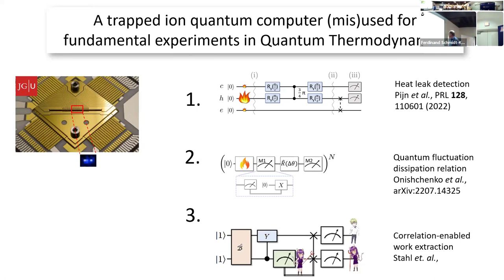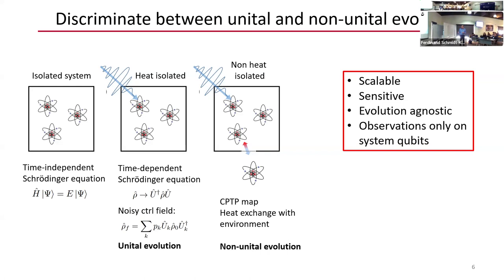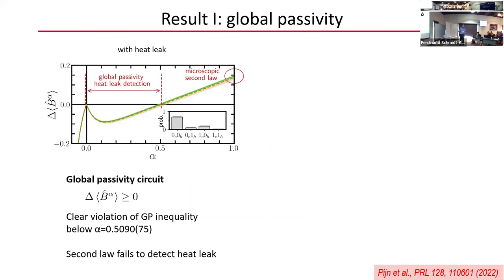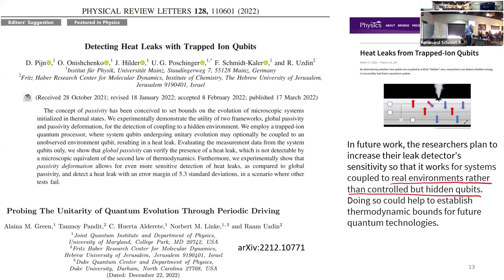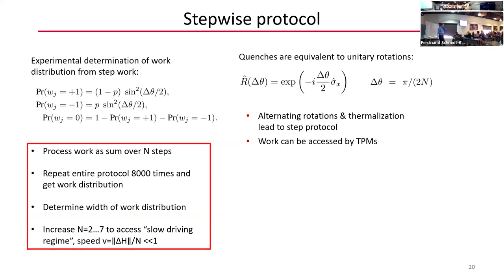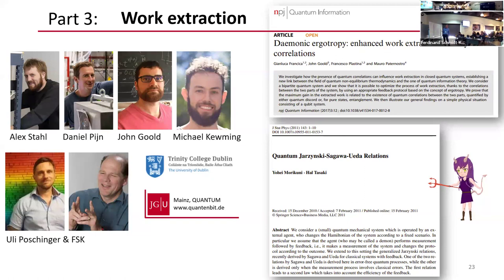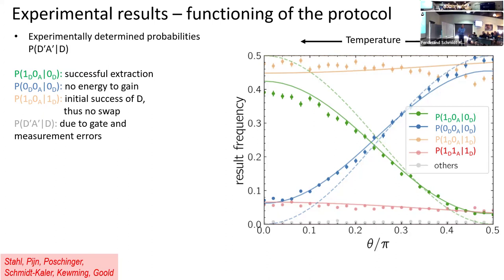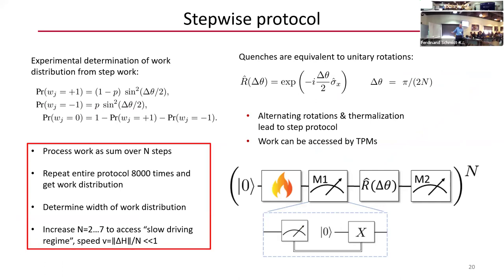Ferdinand Schmidt Kaler (Lecture 3)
"(Mis)using a quantum computer for quantum thermodynamics: Fluctuations, heat leaks, demon games and heat extraction."